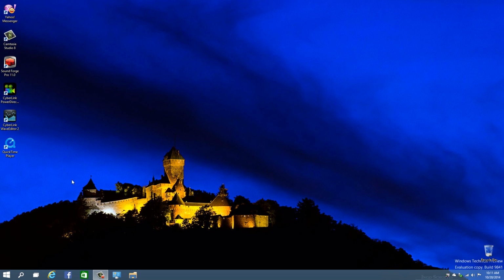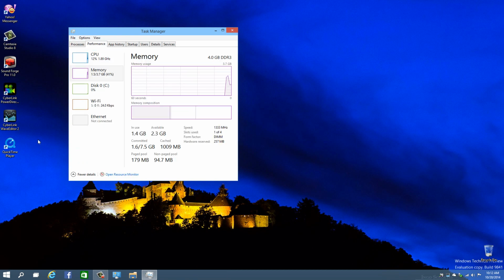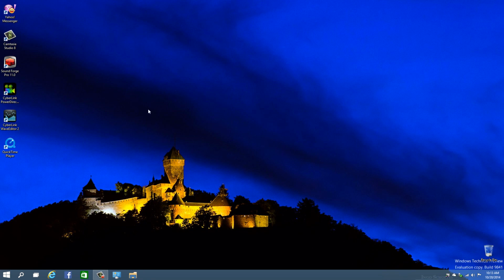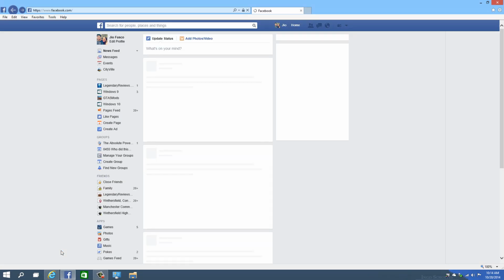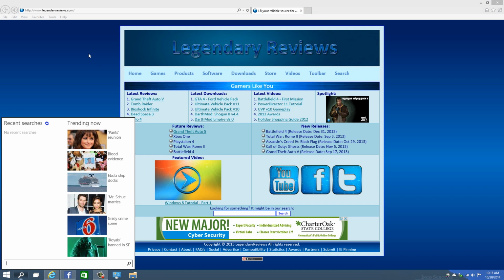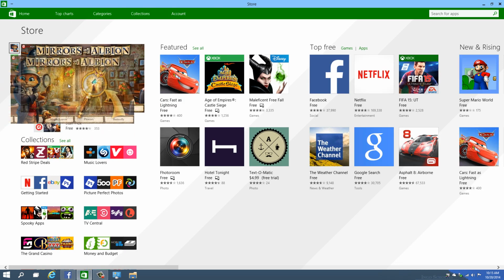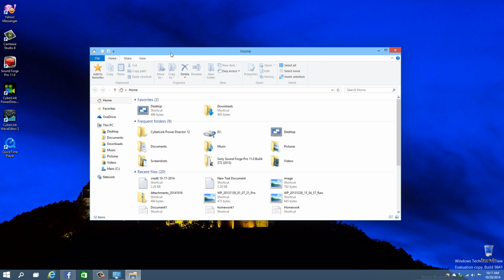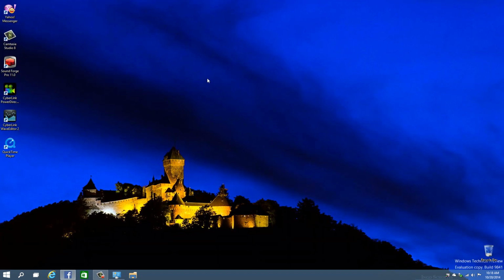Windows 10 Preview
In this preview I show you the latest masterpiece from Microsoft.